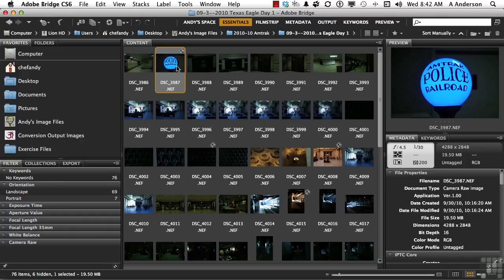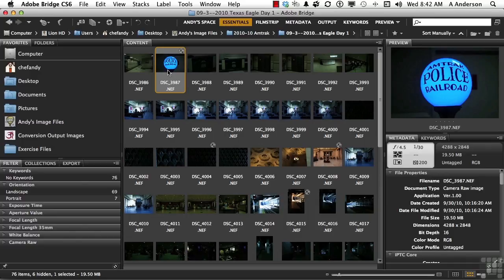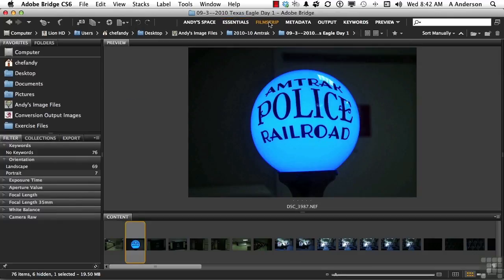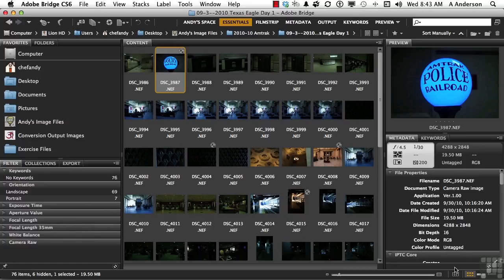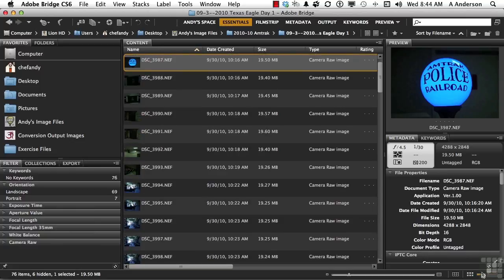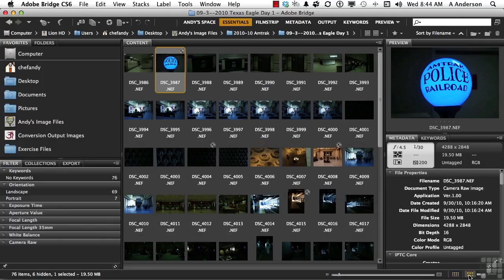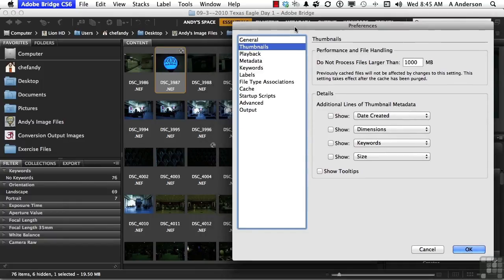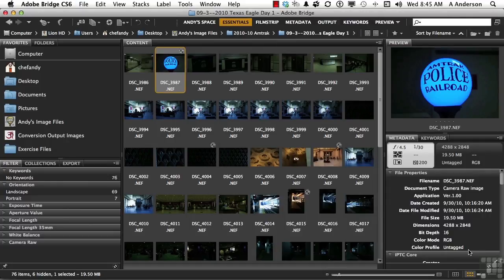05 04 The Power Of Thumbnails